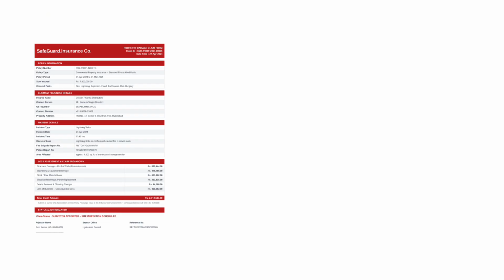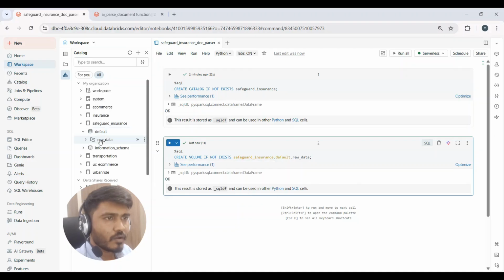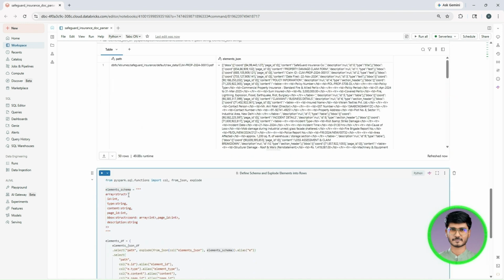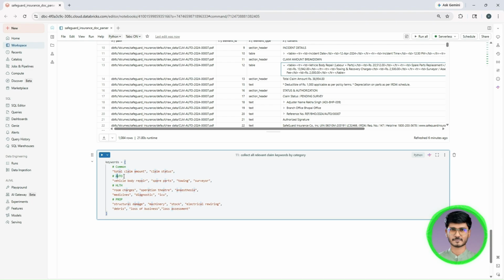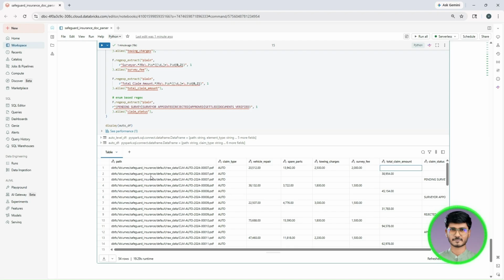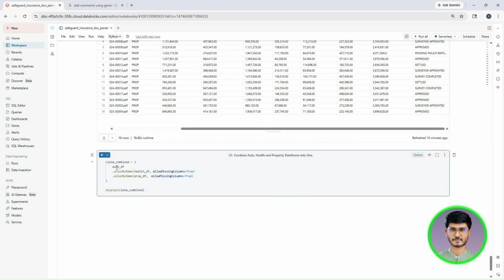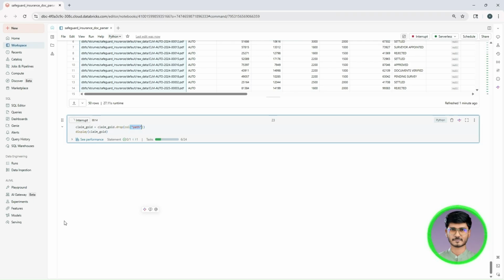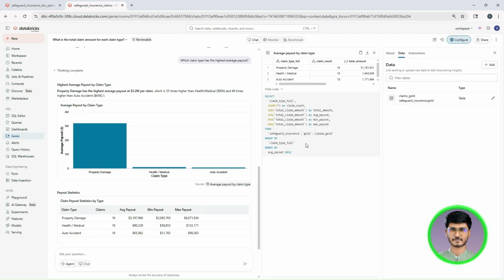Intelligent Document Processing in Databricks Using ai_parse_document End-to-End project with Genie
In this video, I built a complete Intelligent Document Processing (IDP)
pipeline on Databricks Free Edition — extracting structured financial data
from 50 insurance claim PDFs (Auto, Health, and Property) automatically.

No manual data entry. No expensive external APIs. Just pure data engineering
using Databricks' powerful ai_parse_document function.

🔥 WHAT YOU WILL LEARN
✅ What ai_parse_document does vs traditional OCR
✅ How to read PDFs as binary files using Spark
✅ How to navigate VARIANT output using variant_get
✅ How to explode document elements into structured rows
✅ Regex extraction with lazy matching and bracket handling
✅ Window functions (lead & lag) for fixing split elements
✅ Mathematical validation of extracted data
✅ Writing a Gold Delta table in Unity Catalog
✅ Querying data in plain English using Genie

📌 PROJECT DETAILS
Domain         : Insurance Claim Processing
Platform       : Databricks Free Edition
Dataset        : 50 synthetic PDF claim forms
Claim Types    : Auto Accident | Health/Medical | Property Damage
Output         : safeguard_insurance.claims_gold (Delta table)
Analytics      : Genie — Natural Language Querying

🛠️ TECH STACK
→ Databricks Free Edition
→ ai_parse_document (Intelligent Document Processing)
→ Apache Spark / PySpark
→ Delta Lake
→ Unity Catalog + Managed Volumes
→ Genie (NL Analytics)
→ Python + Regex

⏱️ TIMESTAMPS
00:00 - Introduction
00:50 - Business Problem
03:00 - What is ai_parse_document?
02:30 - PDF Breakdown — How Documents Become Blocks
05:03 - Project Overview
05:51 - Project setup
06:40 - Step 1-2 : Create Unity Catalog and Volume
09:40 - Step 2 :Upload Data in Volume
13:00 - Step 3   : Reading PDFs as Binary Files
13:45 - Step 4   : ai_parse_document in Action
15:53 - Step 5   : Navigating VARIANT with variant_get
16:52 - Step 6   : Schema Definition & Explode
21:32 - Step 7   : Fixing Split Elements (lead & lag)
24:43 - Step 8   : Keyword Filtering
27:02 - Step 9   : HTML Cleaning & Claim Type Labeling
32:20 - Step9.1 : Problem encountered without merging
33:33 - Step 10  : Merging Elements Per PDF (collect_list)
35:20 - Step 11  : Regex Field Extraction (AUTO/HLTH/PROP)
40:58 - Step 12  : Combining All Types (unionByName)
43:05 - Step 13  : Validation Logic & Status Flags
49:40 - Step 14  : Writing the Gold Delta Table
52:15 - Genie Demo — Natural Language Analytics